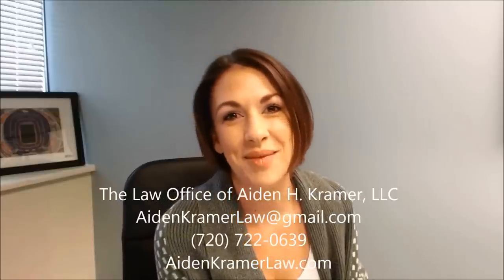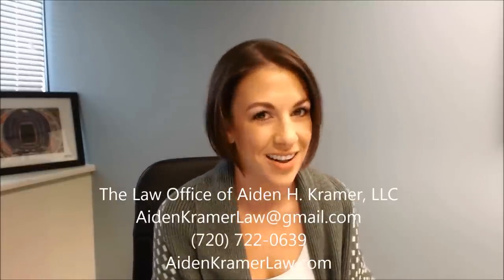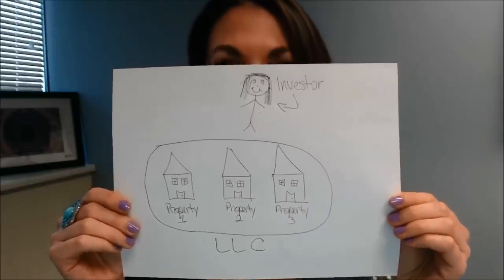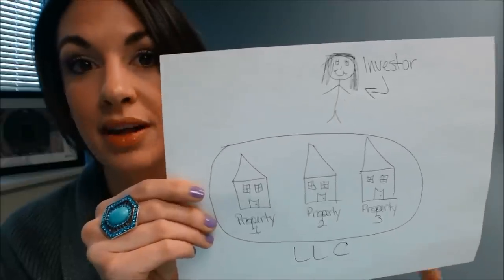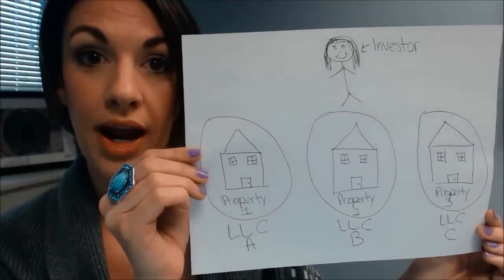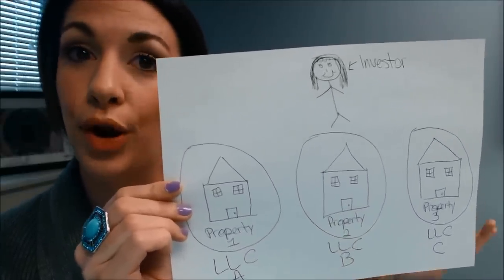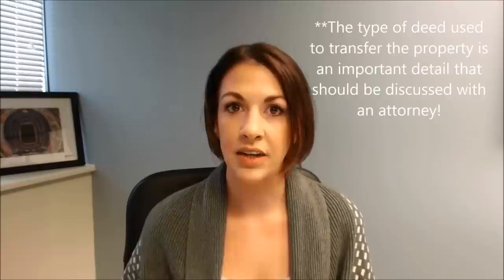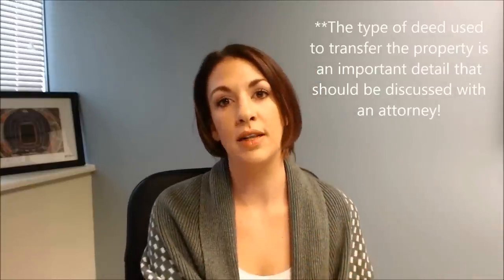Putting Property in an LLC | LLCs for Real Estate & Asset Protection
Unless you are a current client of 180 Law Co., please do not send any confidential or personal information to us by email.

If you are not a current client, you acknowledge that we have no obligation to maintain the confidentiality of any information you submit to us via email, unless we have already agreed to represent you or we later agree to do so. Thus, we may represent a party adverse to you, even if the information you submit to us could be used against you in a matter, and even if you submitted it in a good-faith effort to retain us.

for more info on our services and pricing.

Want more All Up In Yo' Business? Become a member for special access to members-only videos, live streams, live chats, behind the scenes, and MORE!

Get our on-demand webinar and learn step-by-step how to trademark a name and logo WITHOUT a lawyer. BRANDISH: DIY Your Trademark Application.

Get serious about protecting your brand and business. Check out Brand Bombshell, our all-inclusive trademark registration package.

Ready to open a bank account for your new business? Novo makes it incredibly easy. You can apply online in minutes with or without an EIN. And the best part, it's totally FREE. No monthly fees, no minimum balance requirements, free ACH transfers, and more.

Use our DIY tool to form your LLC today! I’ve partnered up with a GREAT company, Legalinc., to provide a super-easy and budget-friendly way to set up your own LLC in any state!
I use VidIQ & TubeBuddy to optimize this video and my channel. And for reals, I *love* them. I may get a small cut if you buy their products.

The information provided in this video should not be construed or relied on as legal advice for any specific fact or circumstance. Its content was prepared by 180 Law Co. LLC, with its principal office located at 1580 N. Logan St., Ste 660, PMB 92925, Denver, CO 80203. This video is designed for entertainment and information purposes only. Viewing this video does not create an attorney-client relationship with 180 Law Co. LLC or any of its lawyers. You should not act or rely on any of the information contained herein without seeking professional legal advice.

All Up In Yo’ Business® is a registered trademark of 180 Law Co. LLC.

limited liability company (organization legal structure)